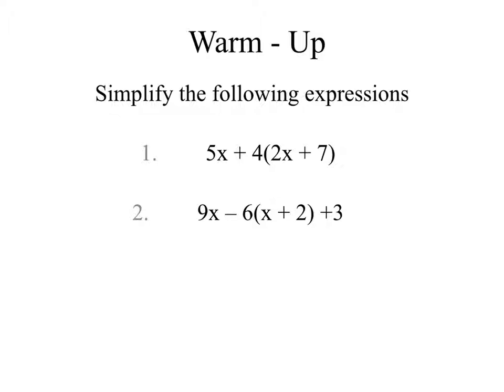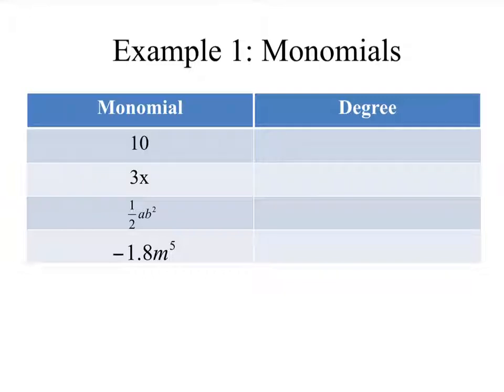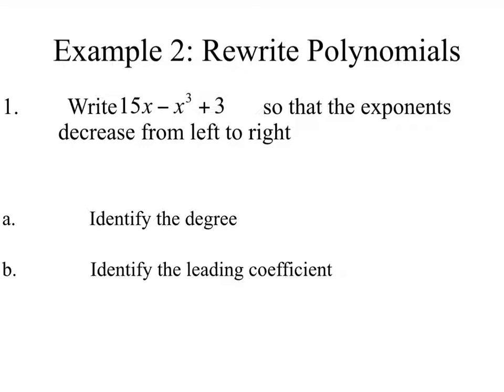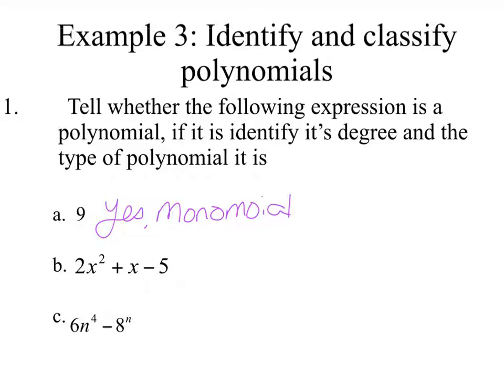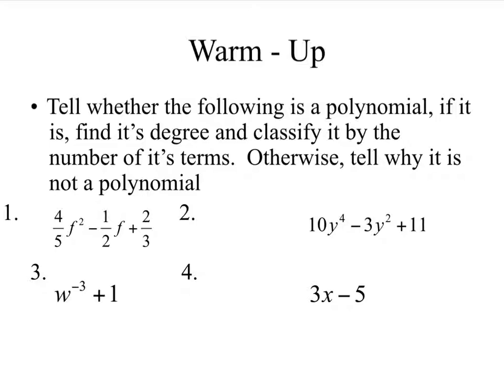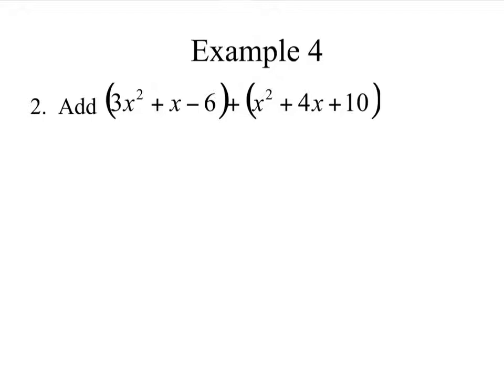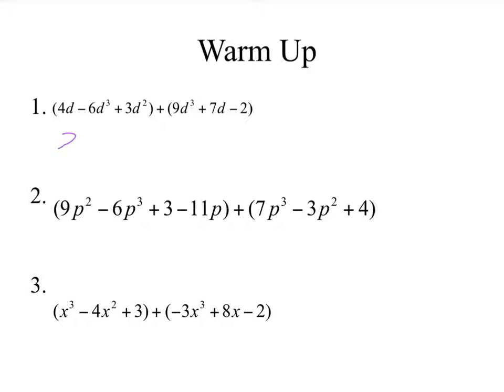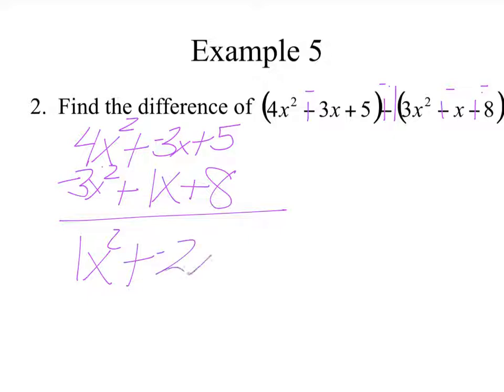Add and Subtract Polynomials